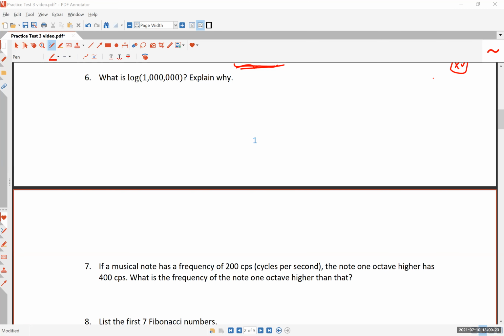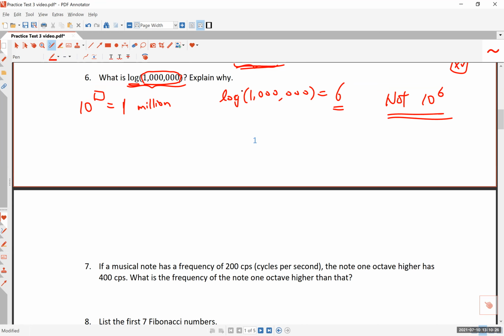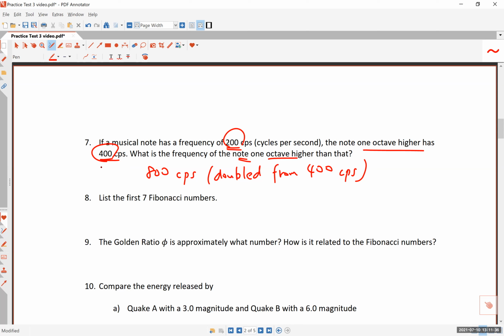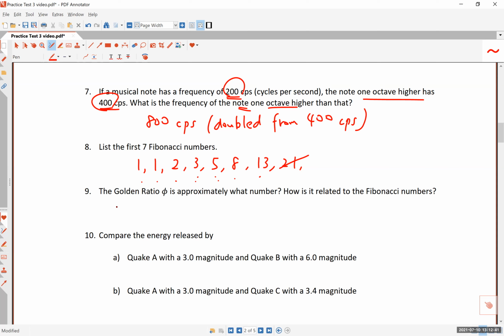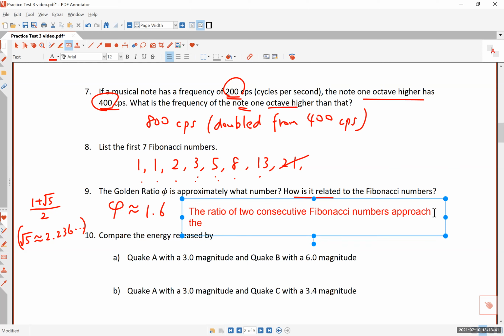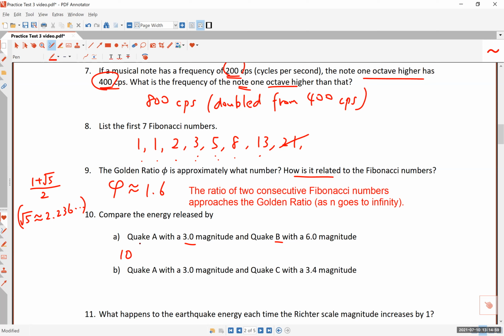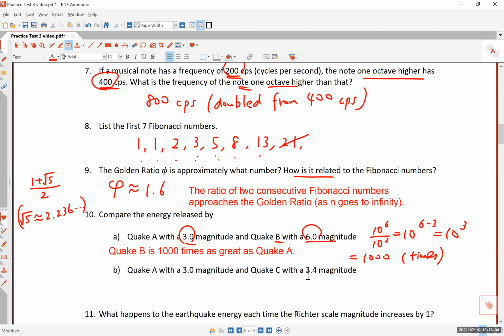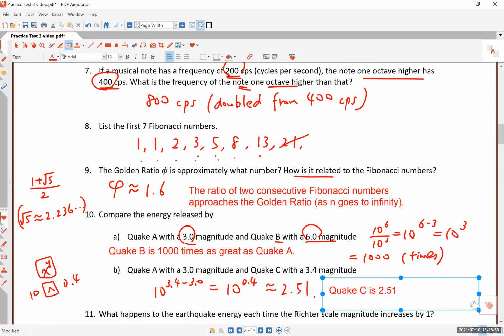Practice Test 3 Pt 2